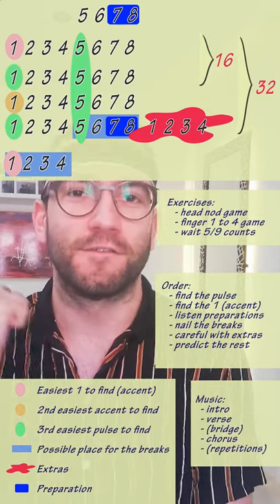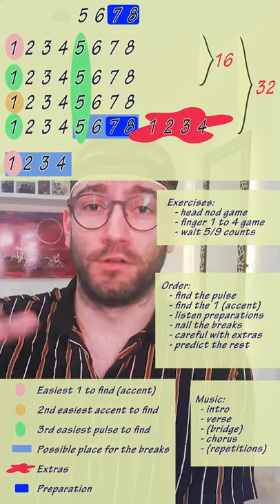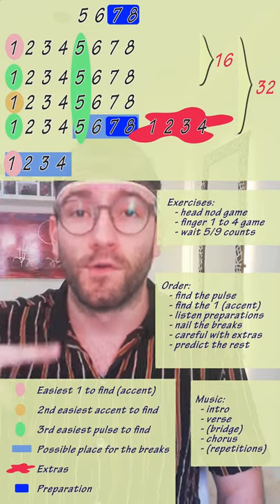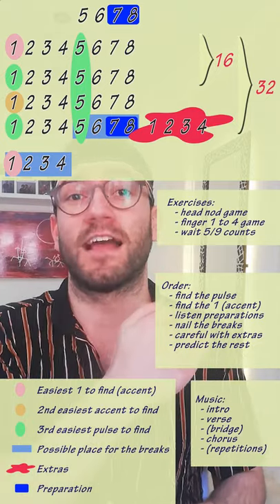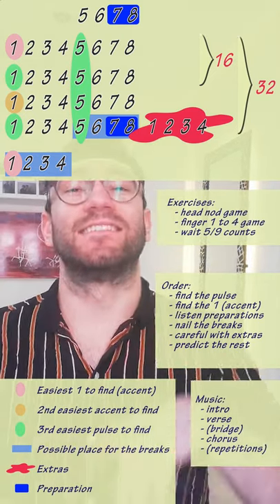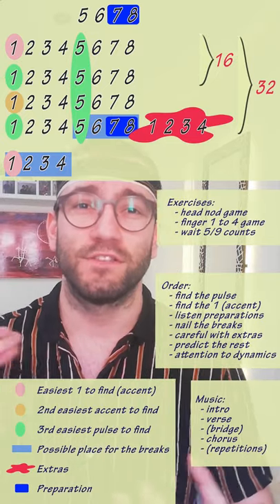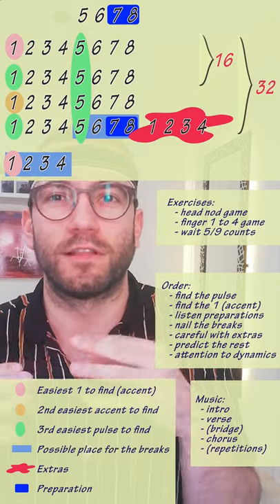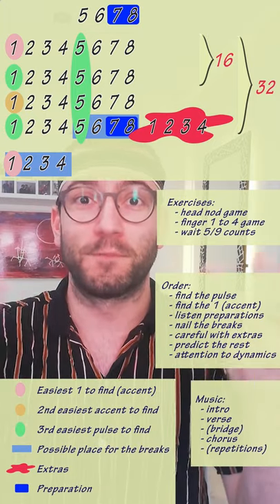Understanding Bachata Music - Everything you need to know!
Understanding bachata music class from Felipe y Tiago

From finding the one , keep the rhythm, master those breaks to understanding the instruments of bachata music you are going to get a bachata musicality 101 class.

Go directly to what you wanna know:
00:00 Intro
01:00 Find the one
06:13 Understanding the breaks
20:06 Changes in rhythm
28:39 Instruments in bachata music

We are going to teach you all the basics of musicality bachata. You are going to finaly be able of understanding:
    - How to find the 1 in bachata music
    - Why do you have to dance on one in bachata
    - Where is the one in bachata music
    - How to dance bachata on time
    - How to find the breaks of bachata music
    - Understanding bachata music instruments

Why is your teacher always saying "one"! Find it know! By understanding bachata music !